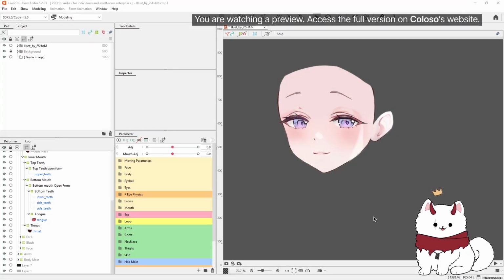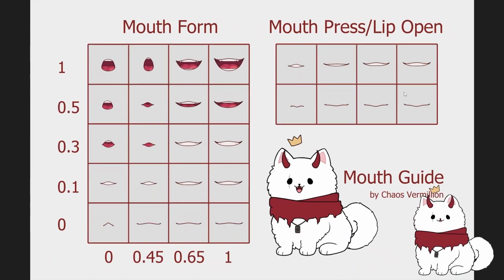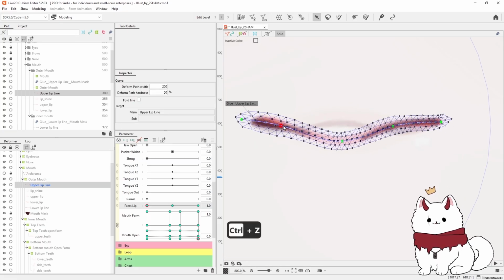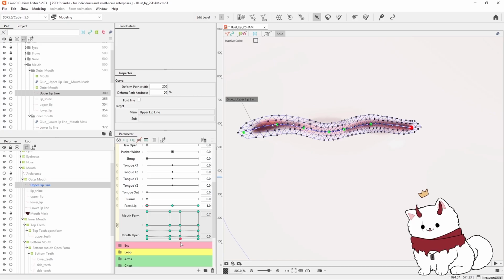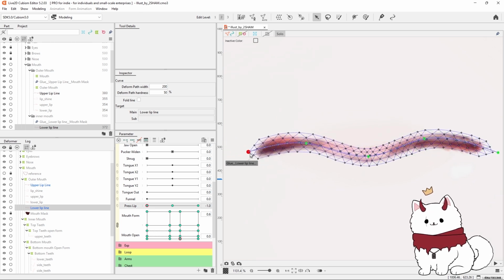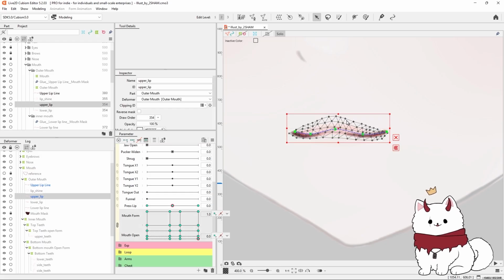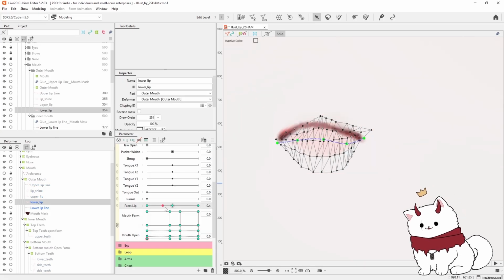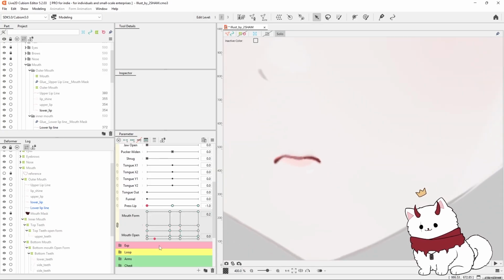Live2D Animator Chaos Vermillion - Chapter 14: Advanced Mouth Rigging and Facial Expression